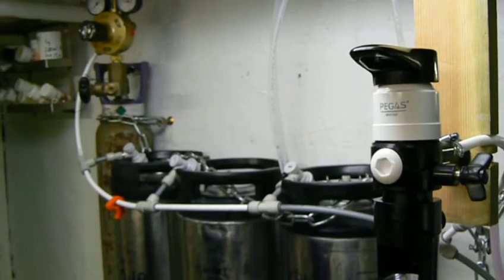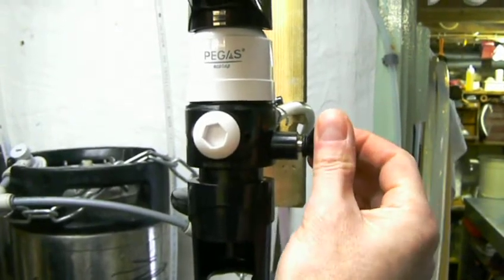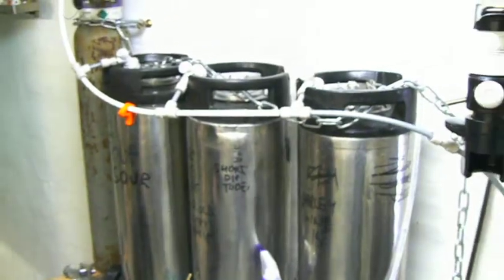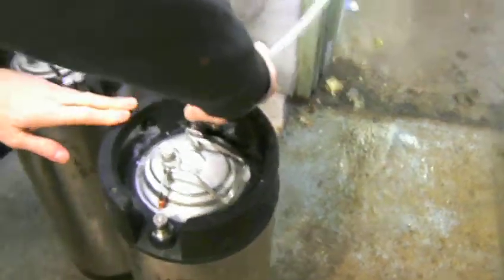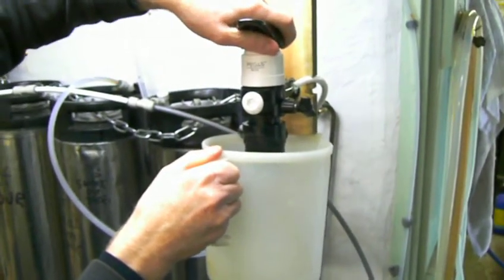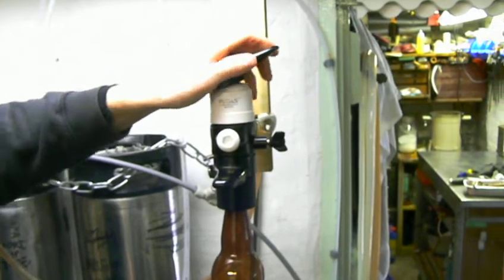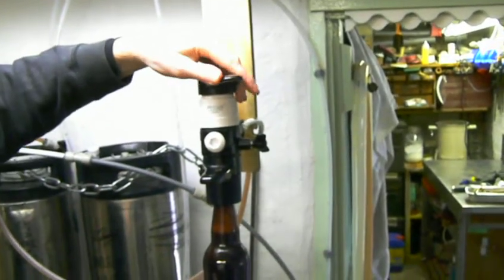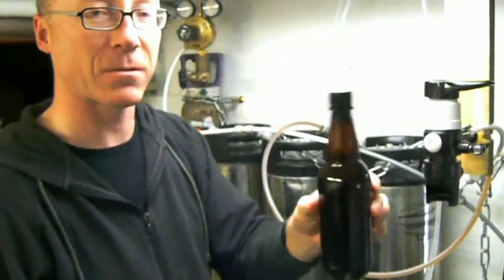Pegas ecotap operation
how to use the pegas ecotap to bottle homebrew